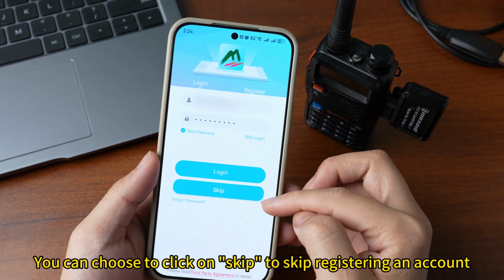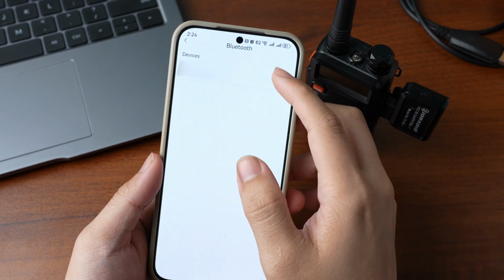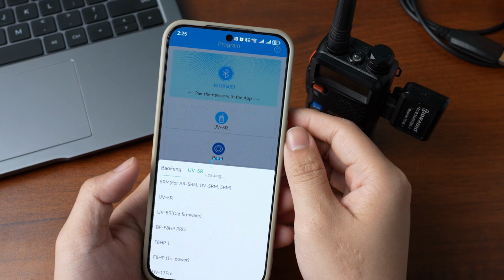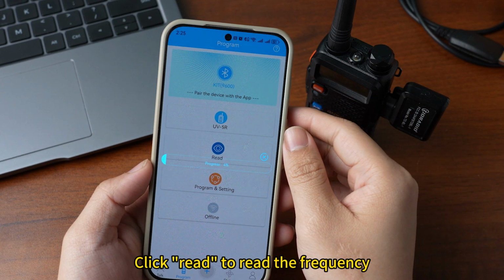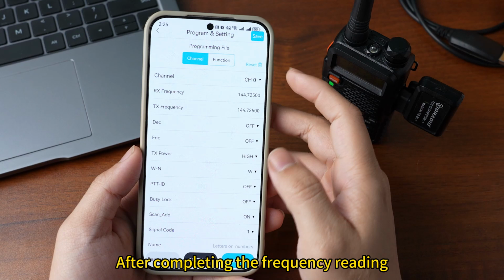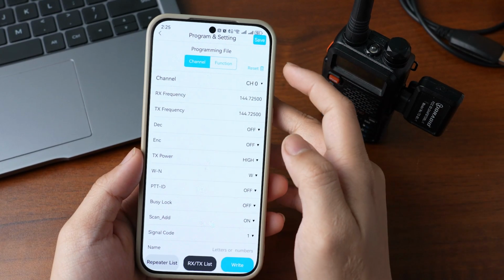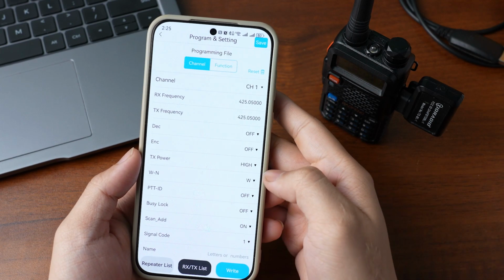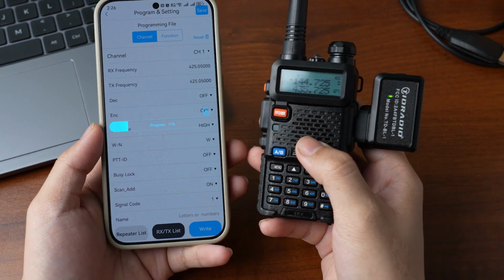BL 1 connect uv5rx frequency writing tutorial